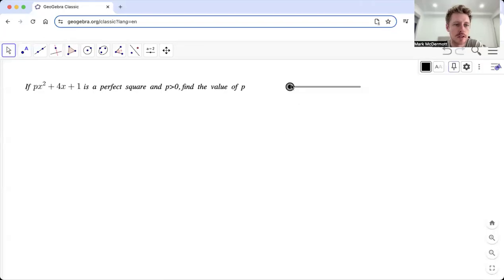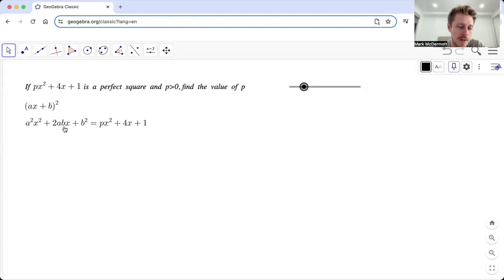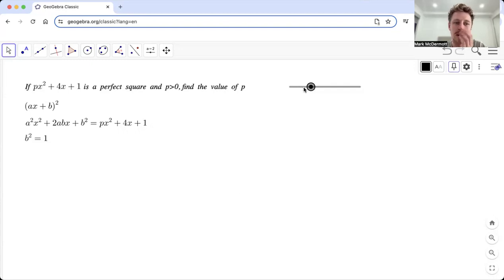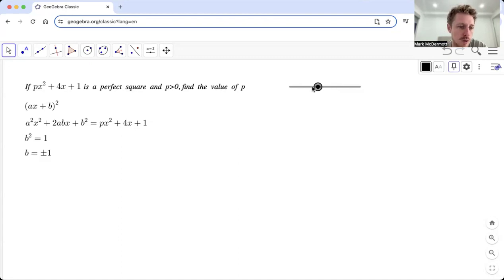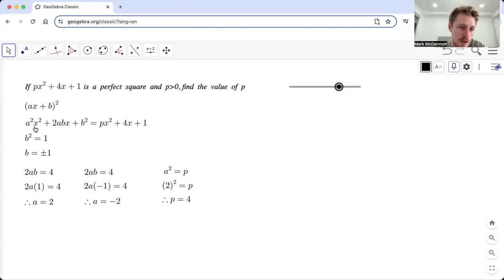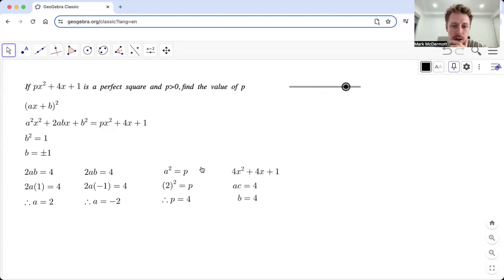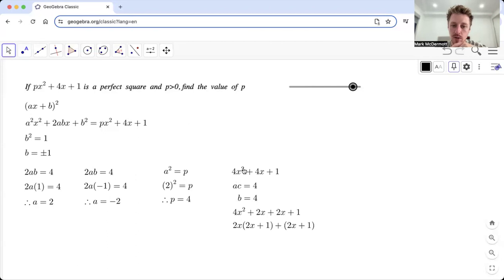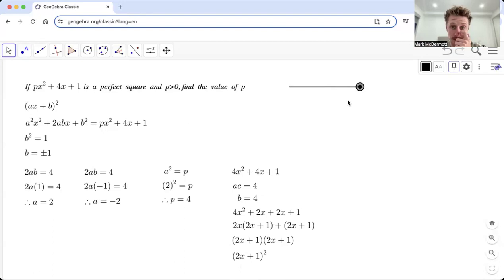Creating a Perfect Square